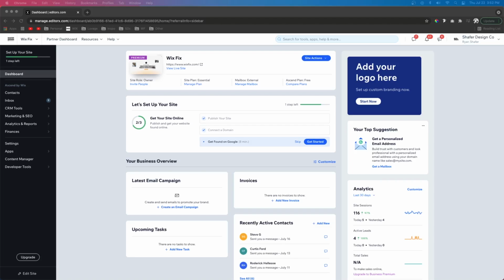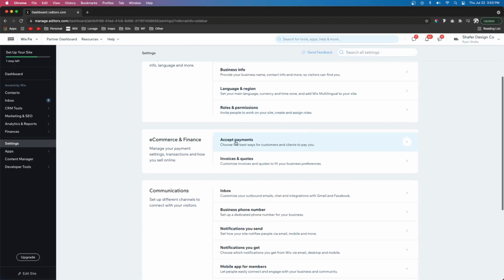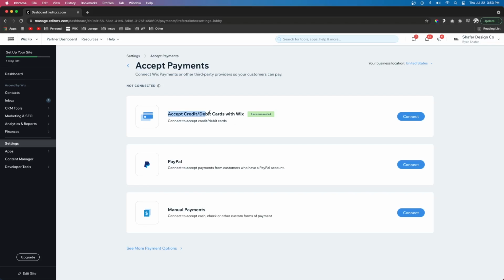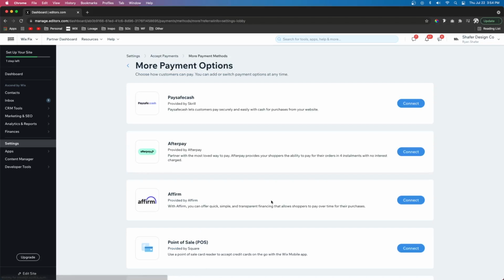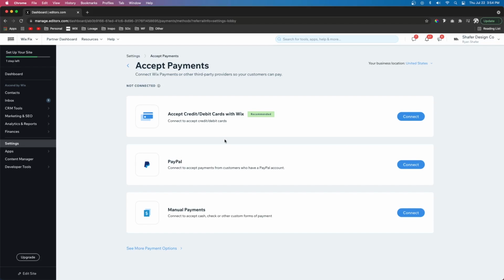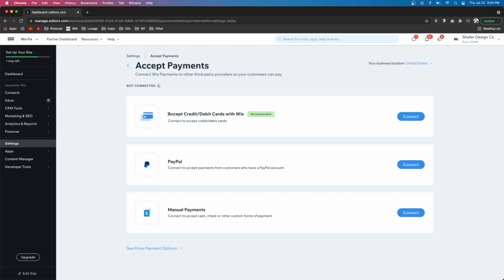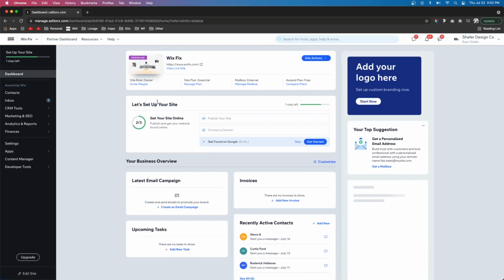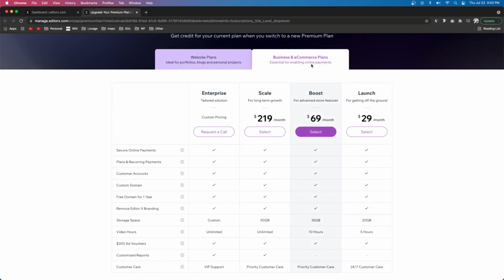How to Accept Payments on Wix | Wix Fix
Learn how to accept payments on Wix. If you're creating an online store, subscription website, bookings, or even offering online ordering for your restaurant, then you need to set up payments on Wix to get your money.